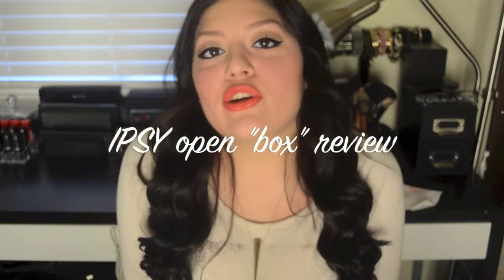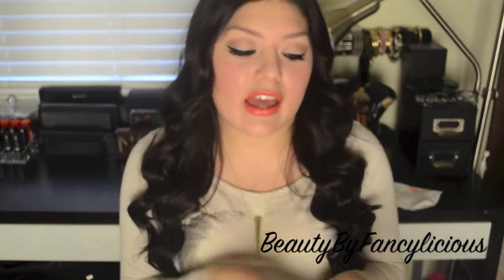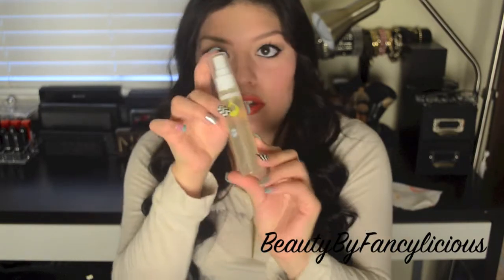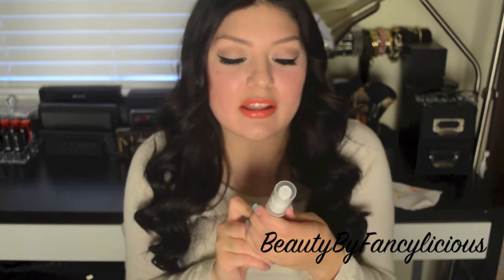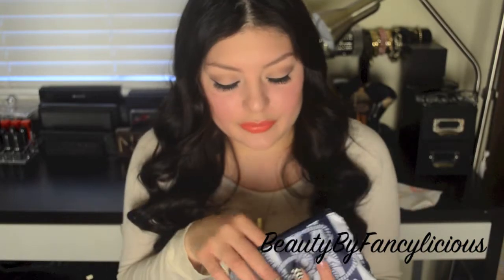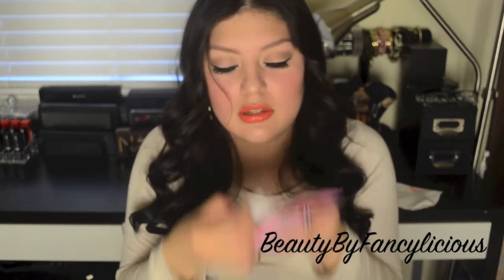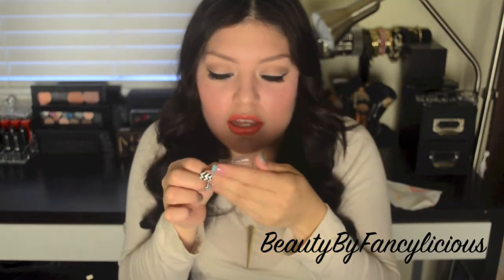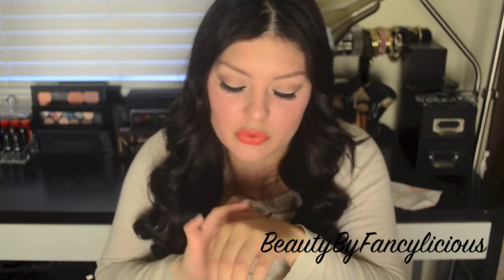IPSY open box review (March Glam Bag)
Hey everybody. Please excuse my low energy in this video still feeling a little bit under the weather. Cant wait to be back to my old bubbly self. Thank you for you patience.

xoxo,
-Nancy